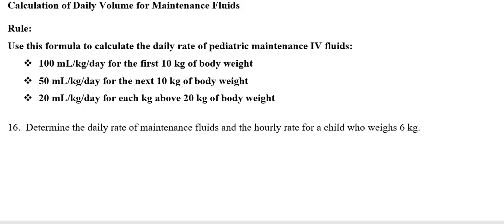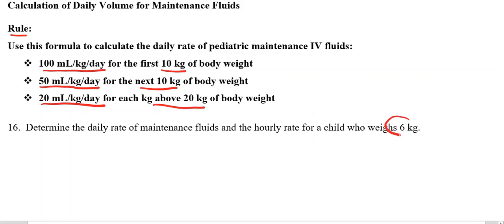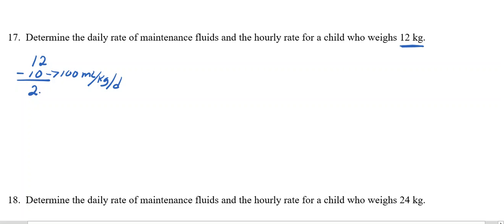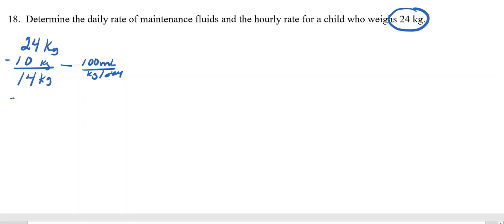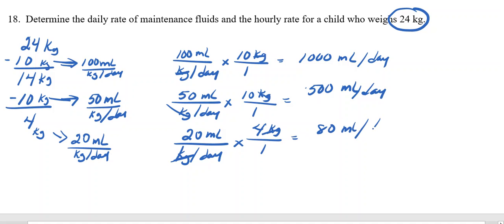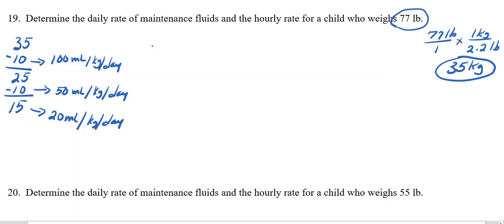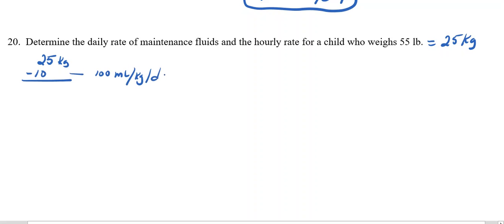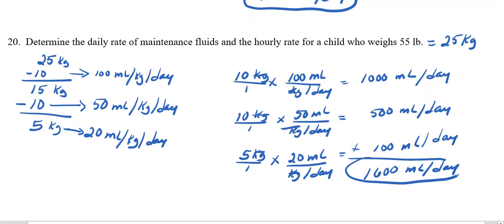Calculation of Daily Volume for Maintenance Fluids